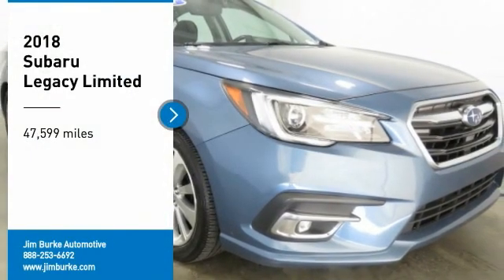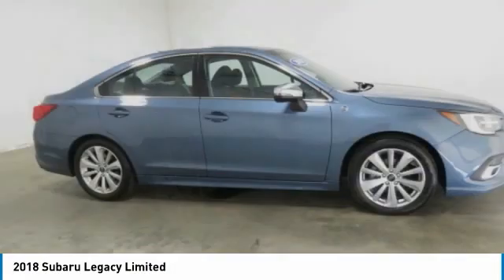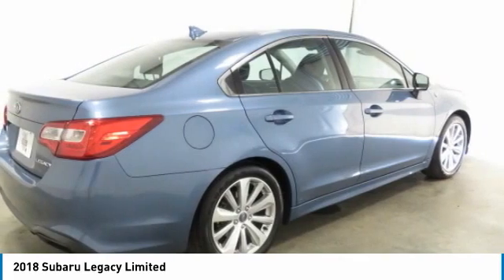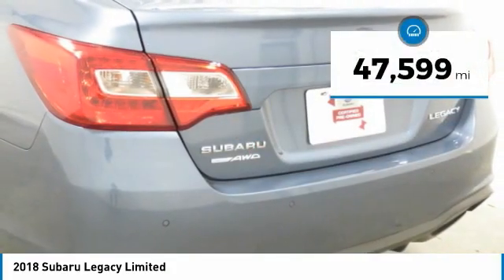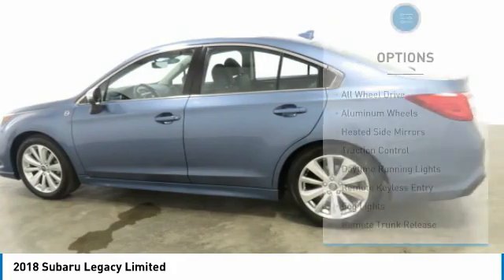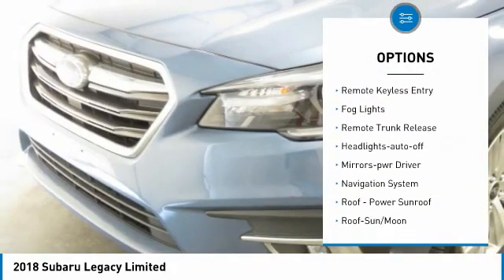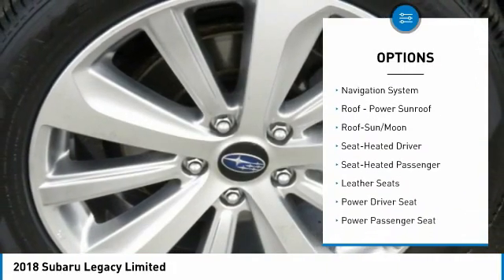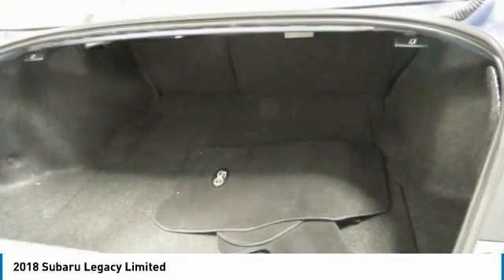2018 Subaru Legacy Birmingham AL 209201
2018 Subaru Legacy Limited

NOW OPEN! TO KEEP YOU SAFE, WE DELIVER!brbrBUY ONLINE-TEXT-EMAIL-CHAT-PHONE AND WE WILL DELIVER YOUR NEXT VEHICLE TO YOUR DOOR!brbrFROM OUR SALES FLOOR TO YOUR DOOR!brbrIT'S THAT EASY!brbr*NEW ARRIVAL PHOTOS COMING SOON*, Navigation System, Sunroof/Moonroof, Backup Camera, Aluminum Alloy Wheels, Adaptive Cruise Control, Leather Seats, Power Heated Front Seats, Subaru EyeSight, Legacy 2.5i Limited, 2.5L 4-Cylinder DOHC 16V, AWD, Heritage Blue Metallic, 50th Anniversary Edition, AM/FM radio: SiriusXM, Apple CarPlay/Android Auto, Blind spot sensor: warning, CD player, Electronic Stability Control, Emergency communication system: STARLINK, Front dual zone A/C, harman/kardon Surround Sound Speaker System, Heated rear seats, Low tire pressure warning, Pre-Collision System, Radio: Subaru STARLINK 8.0 Multimedia Nav System, Remote keyless entry, Smartphone Integration, Steering wheel mounted audio controls. Recent Arrival! CARFAX One-Owner. Clean CARFAX. 25/34 City/Highway MPGbrbrbrAwards:br  * 2018 KBB.com 10 Best Sedans Under $25,000   * 2018 KBB.com 10 Best All-Wheel-Drive Vehicles Under $25,000   * 2018 KBB.com Brand Image Awards   * 2018 KBB.com 10 Most Awarded BrandsbrbrPrice amount shown includes Mfg. Incentives, Jim Burke Protection Package, additional incentives can include, (Military, College Grad, Valued Owner or Competitive Owner). Offers, incentives, discounts and financing are subject to expiration and other restrictions. Customer must finance with dealer, see dealer for qualifications and complete details. Consumer has the option to return vehicle within Five Days of original date of sale for A VEHICLE OF EQUAL OR GREATER VALUE. The vehicle must be exchanged or returned during the applicable time period in the same condition as it was upon delivery to the purchaser, subject to normal wear and tear. Pricing does not include dealer add ons. *All mileage shown is approximate. Demonstrations and test drives will alter the original inventoried mileage. While we make every effort to ensure the data listed here is correct, there may be instances where some of the pricing, mileage, options or vehicle features may be listed incorrectly as we get data from multiple data sources.